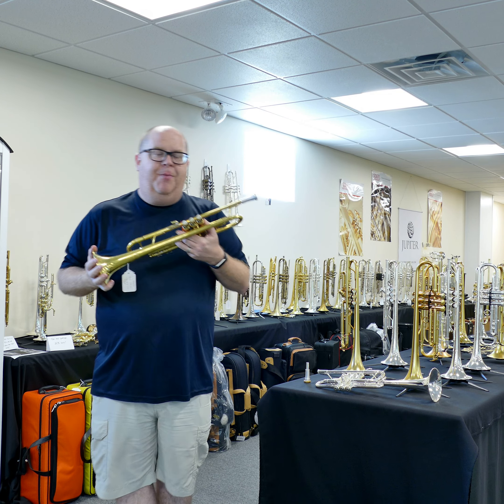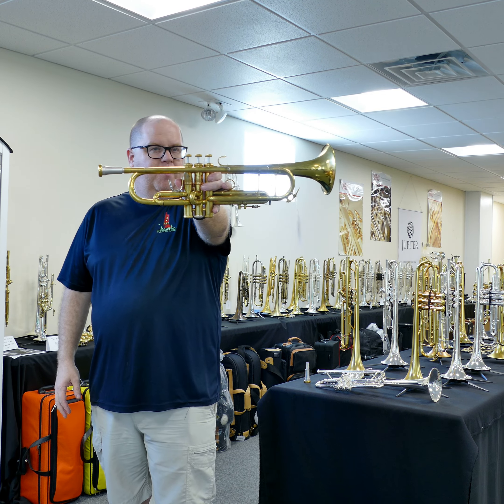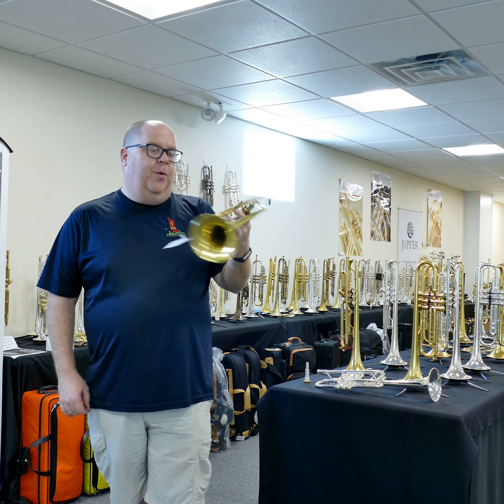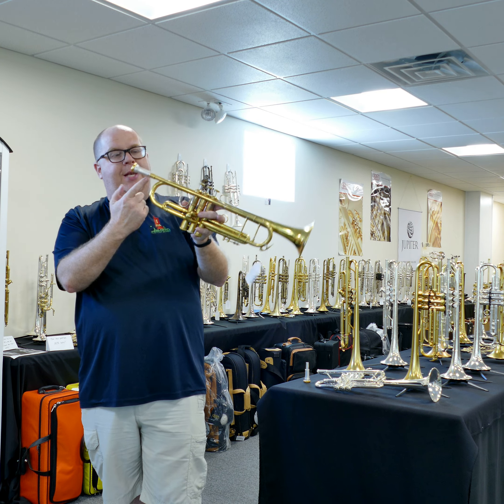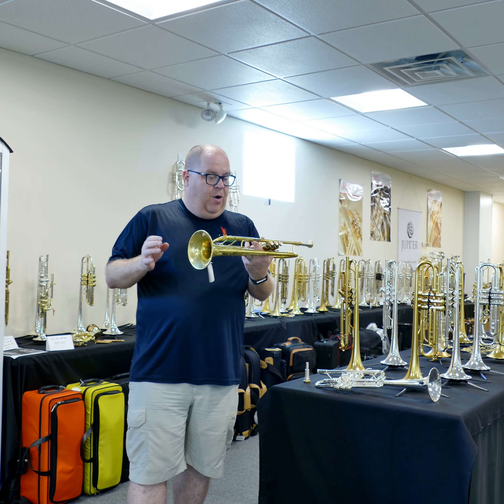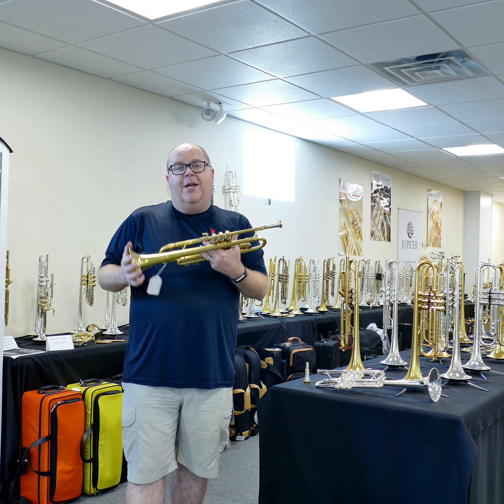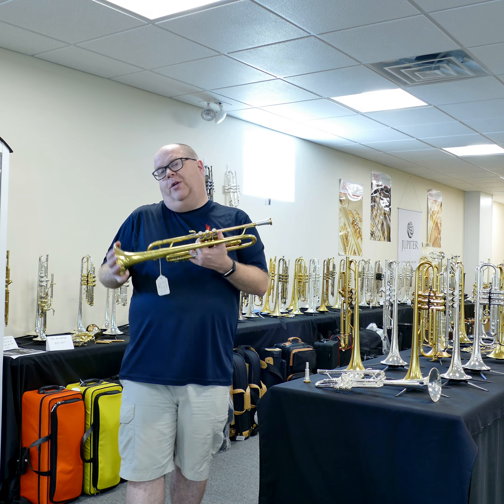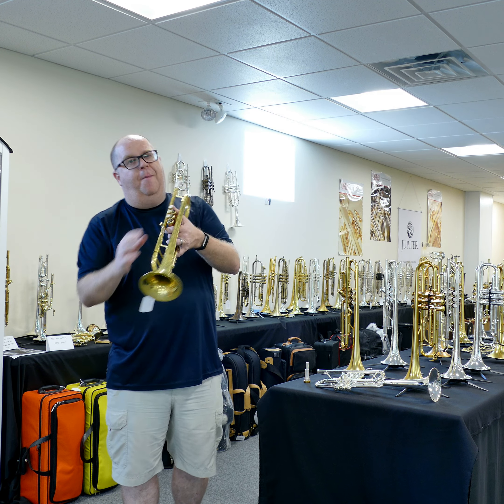Demo of the Bach 72* (lightweight) with custom ACB pipe and tuning slide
Sorry I didn't mean reversed slide I meant rounded slide (been a long day already here at the shop).